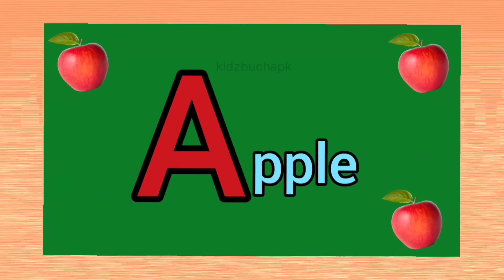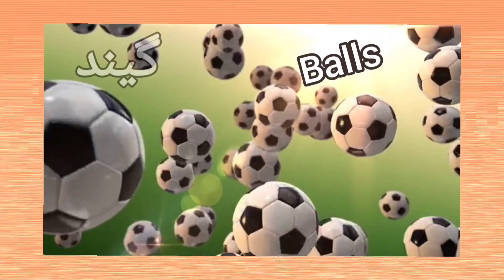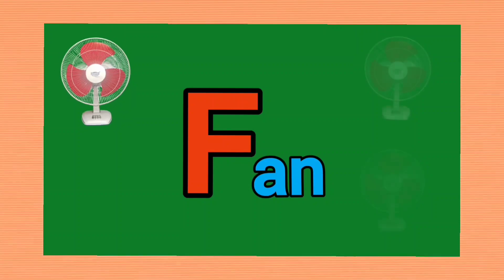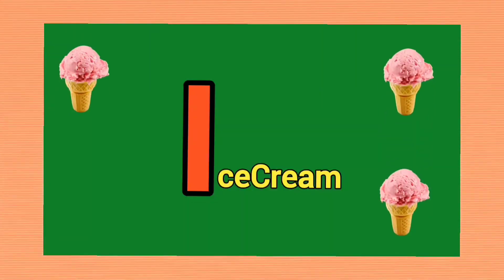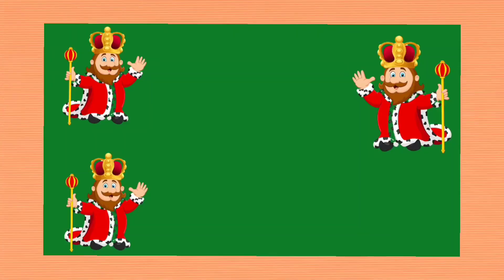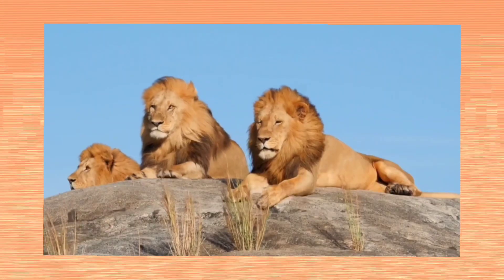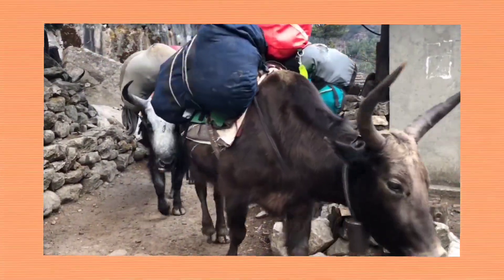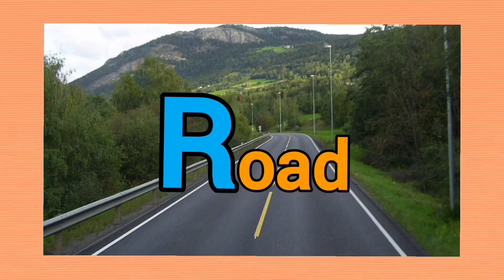A for apple b for ball m for monkey ABCD , ABCD with kidzbuchapk @